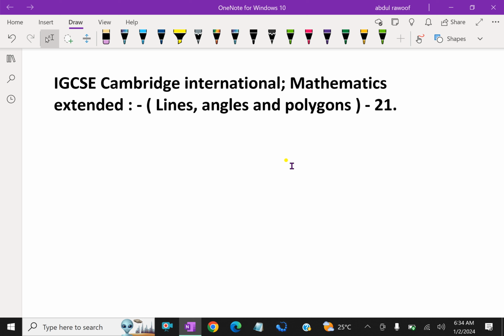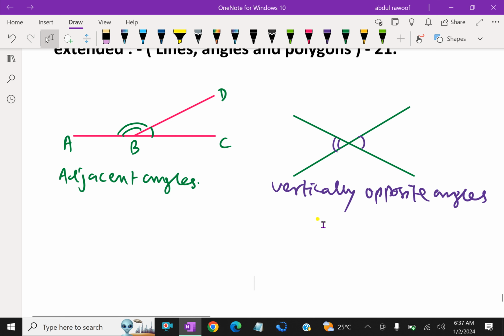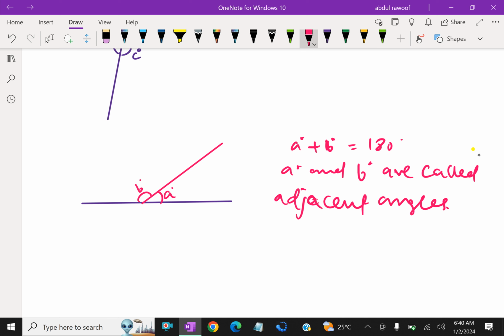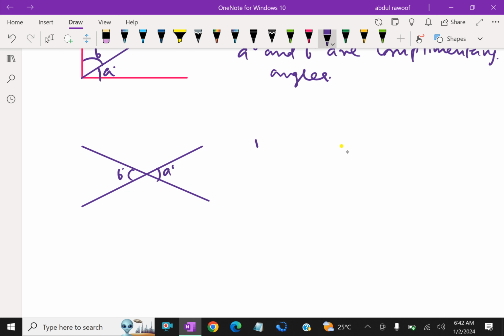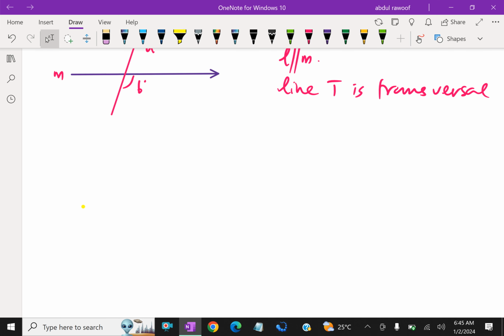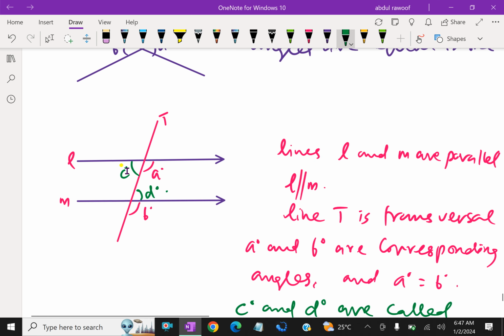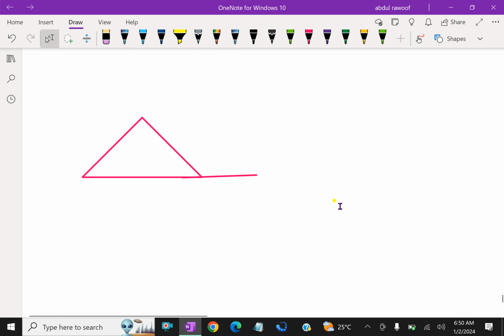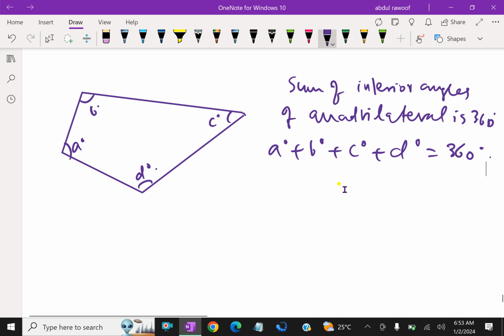IGCSE Mathematics extended : - ( Lines, angles and polygons ) - 21.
Lines are straight and have negligible depth or width. There are a variety of lines you will learn about, such as perpendicular lines, intersecting lines, transversal lines, etc. An angle is a figure in which two rays emerge from a common point. You may also come across alternate and corresponding angles in this field.